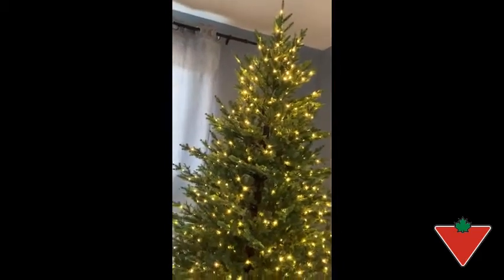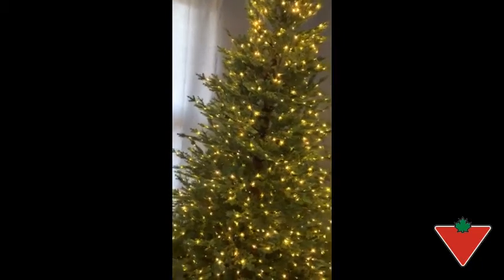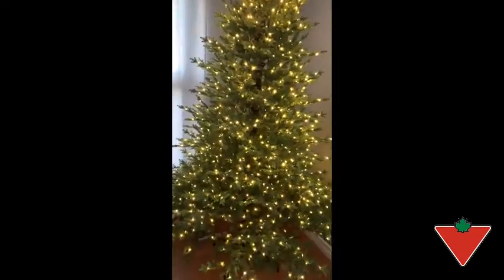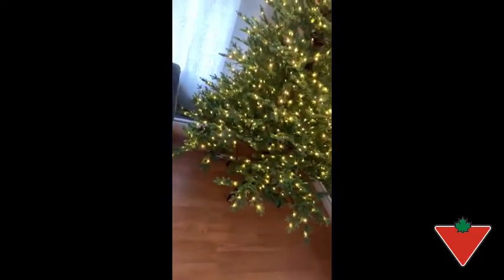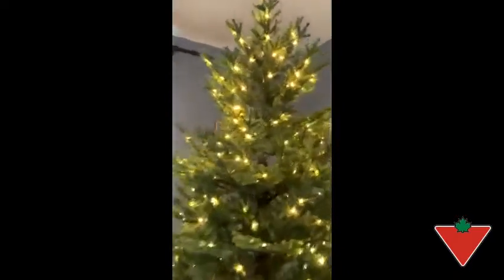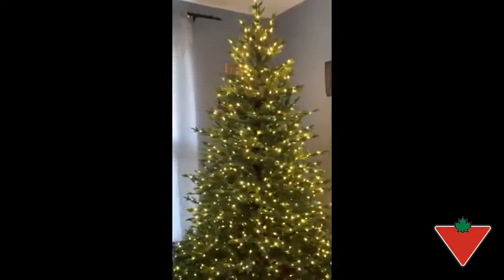Canvas Micro-brite Muskoka Fir Tree reviewed by Lisa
CANVAS Micro-brite Muskoka Fir Christmas Tree is 7.5' (2.3 m) tall. Emits a radiant glow with 1,200 LED warm white lights. Designed with 9,622 artificial branch tips to ensure ample room for ornament hanging while offering a lifelike appearance. Lights are integrated into the branches for a seamless look. Tree is 62" (157.5 cm) in diameter.